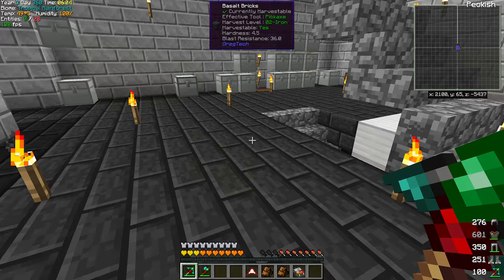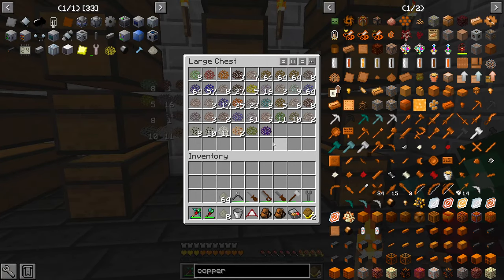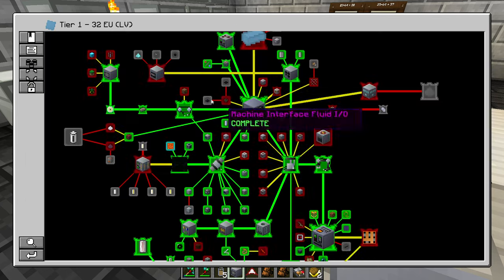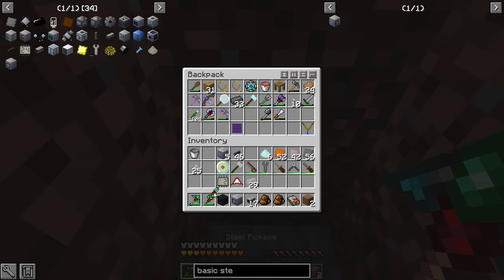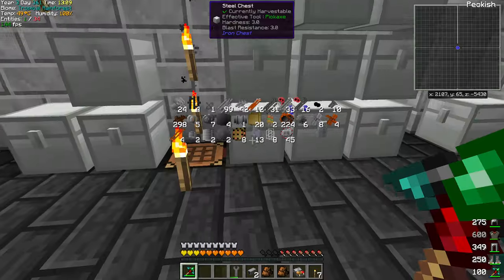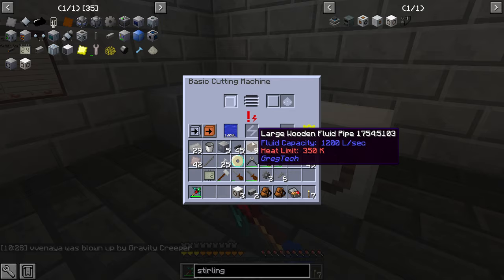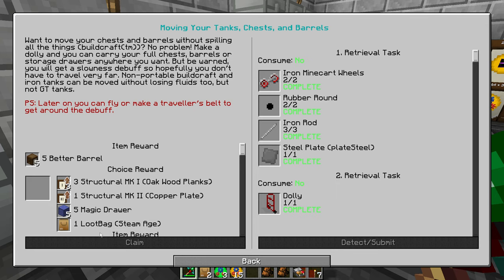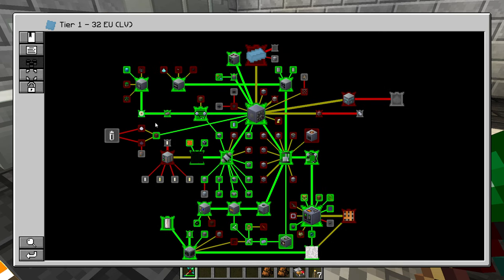GTNH - Part 19 - Cobalt Brass, Cutting Machine, Lathe, & Diamond Chest!